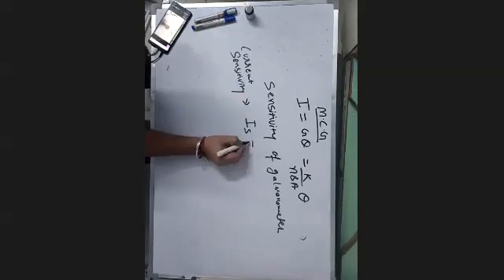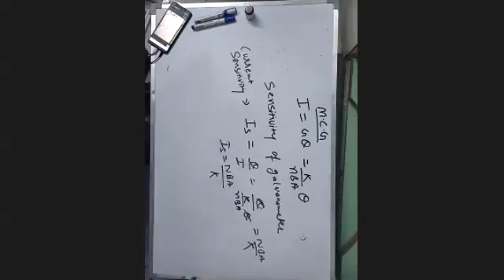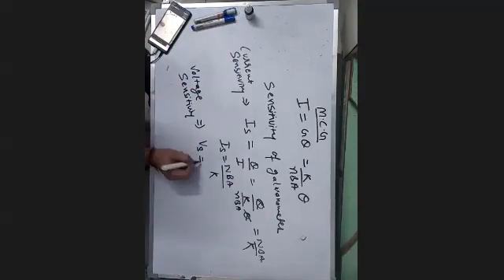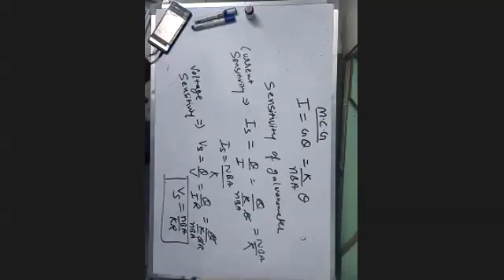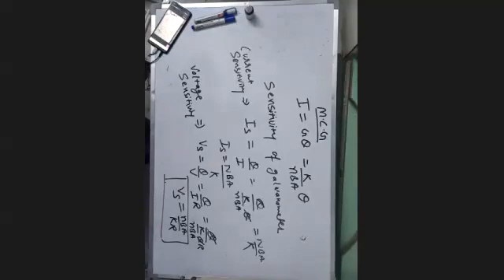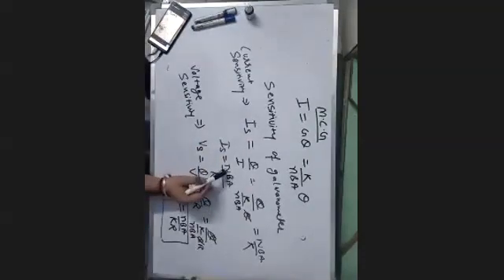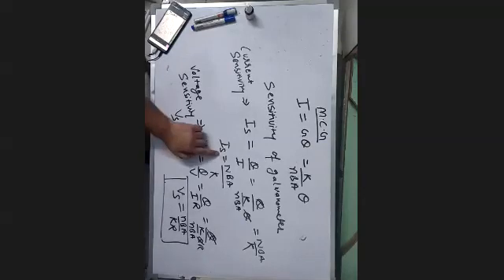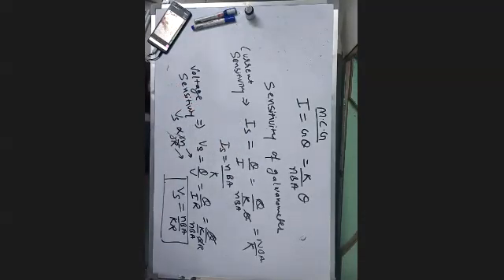Class12th /Physics/Sensitivity of galvanometer/Session 1/GBN Sr Sec School 21- D